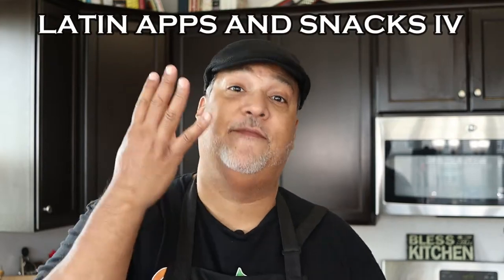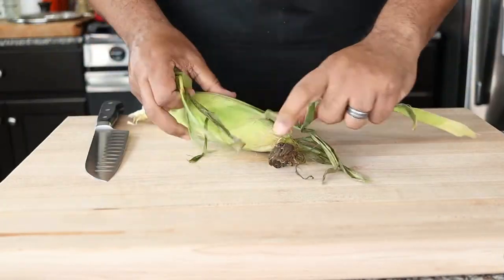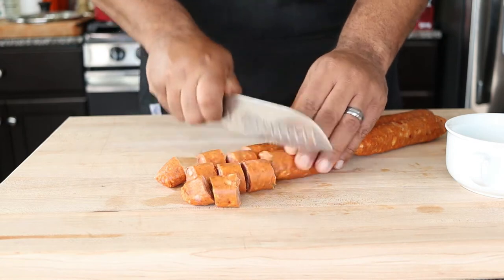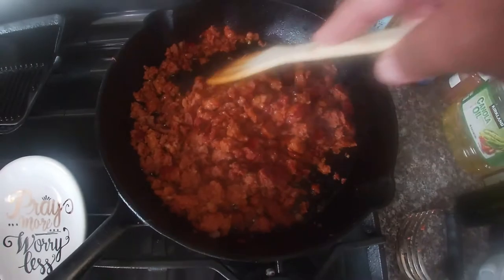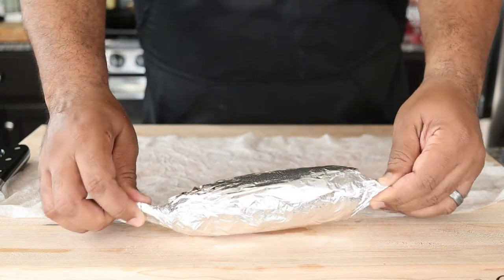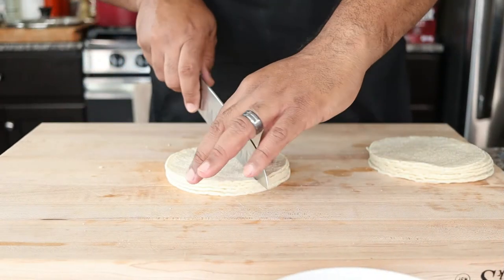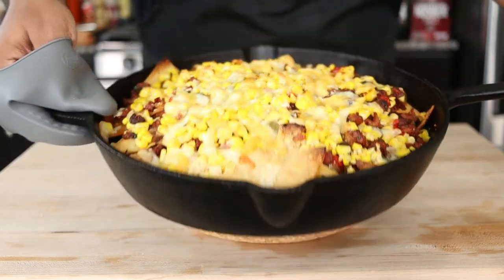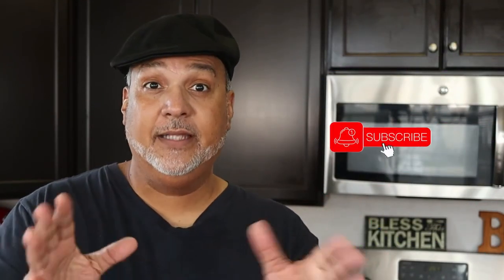Street Corn Nachos: Cinco de Mayo Recipes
"How to Make Street Corn Nachos" is the 4th installment of Latin Apps and Snacks, a cooking series where we focus on the appetizers and snacks commonly served in Latin cuisine! Nachos are a favorite snack no matter where you are in the world! So, in celebration of Cinco de Mayo, I present to you "Chorizo and Mexican Street Corn Nachos!" Who doesn't love Nachos?! You can make them in so many different ways, with different fillings and proteins, or no proteins, various toppings, salsas, etc. I used corn tortillas and fried them, but you can also bake them, or use store-bought tortilla chips. I used fresh corn on the cobb for this video, but you can always use frozen corn. I show you how to remove the cobb without the pesky strands of the husk. There are some links in the video for a Charred Tomato Salsa and Homemade Guacamole recipe, so watch the video to the end. Try this Chorizo and Mexican Street Corn Nachos for yourself...they are amazing! Remember to Make It Sabroso!

^^^Recommneded Cookbooks^^^
◼️ Fire of Peru- Ricardo Zarate
◼️ Colombiana: Mariana Velasquez
◼️ Puerto Rican Cookery: Carmen Aboy Valldejuli
◼️ Gran Cocina Latina: Maricel E. Presilla
◼️ Peru: The Cookbook: Gaston Acurio
◼️ Pati Jinich Treasures of the Mexican Table
◼️ The Cuban Table: Ana Sofia Pelaez

◼️ GoPro Hero 7 Waterproof Camera

Chapters
0:00 Intro/Music Intro
1:00 Preparing the Corn
2:20 Preparing the Chorizo
3:49 Cooking the Chorizo
4:45 Preparing the Mexican Street Corn
6:56 Preparing and Frying the Tortilla Chips
7:57 Putting it All Together